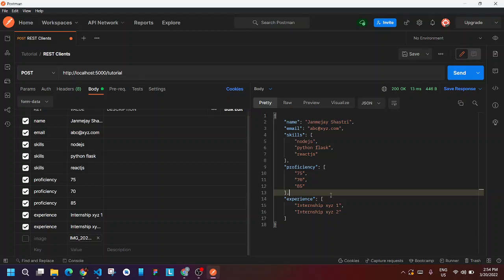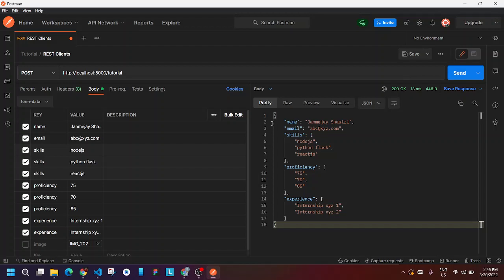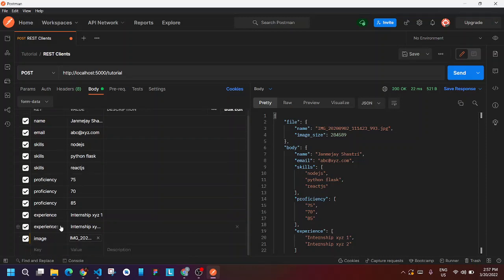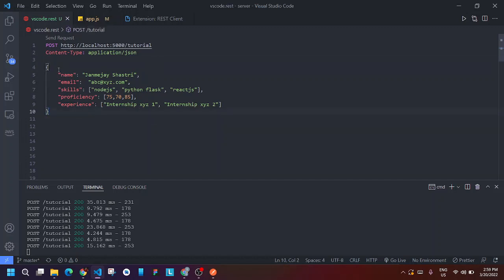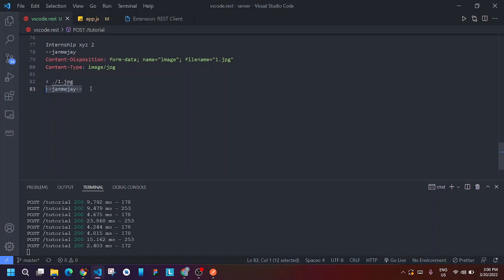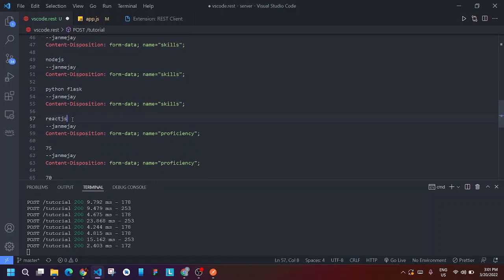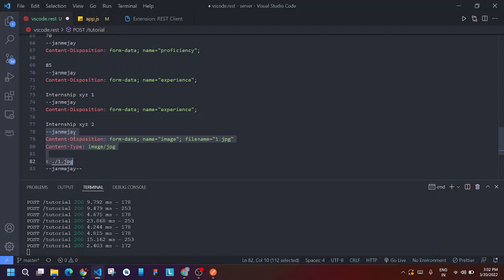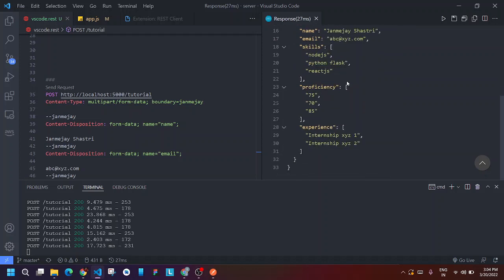Send Requests to your API using Postman and VSCode REST Client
This video shows how you can send data within requests to your API endpoints using "Postman" and "VSCode REST Client". I have explained how you can send JSON data (Content-Type: application/json) as well as files along with other data fields (Content-Type: multipart/form-data).
In case of any queries, you can ask me on Instagram or you can drop a comment here, I will reply as soon as I can.